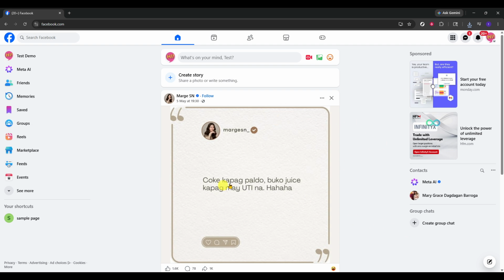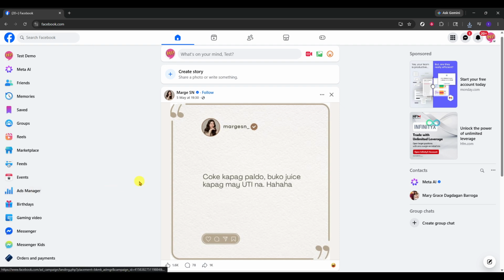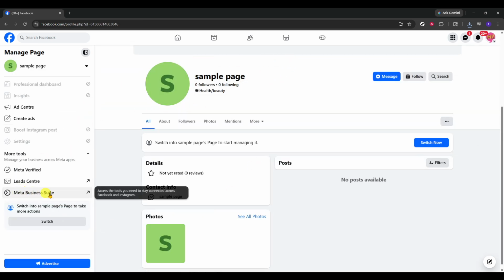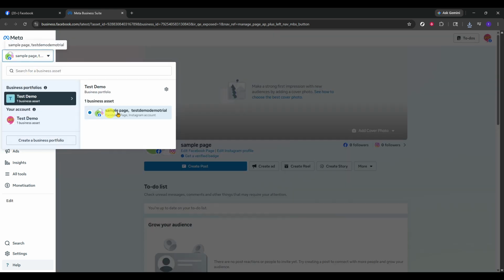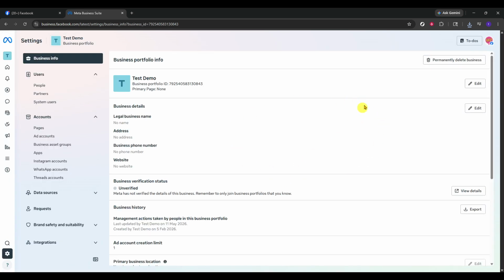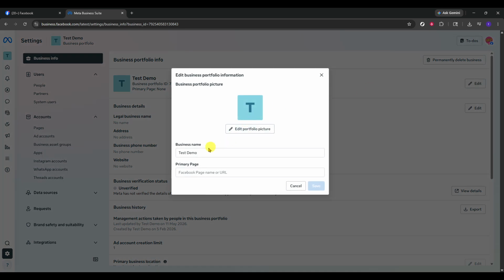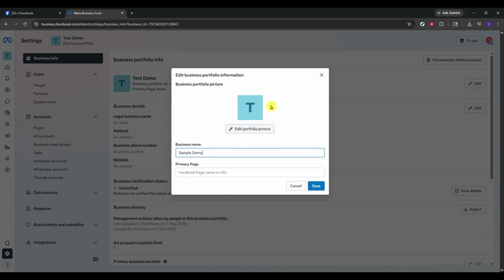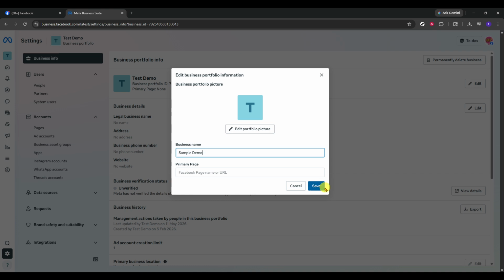How To Change Facebook Business Portfolio Account Name (2026) (Complete Guide)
Learn how to change your Facebook Business Portfolio account name in this simple step-by-step tutorial. This guide shows you how to edit your Meta Business Suite settings, update your Facebook business name, and manage your business portfolio correctly. Whether you are rebranding or fixing account details, this video will help you change your business name easily and safely.